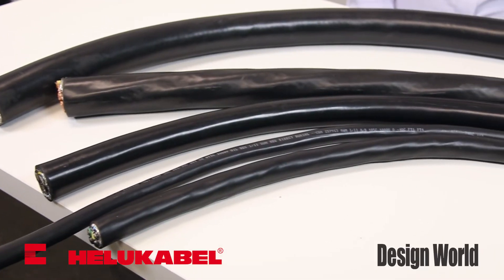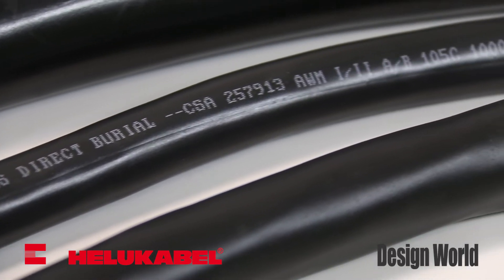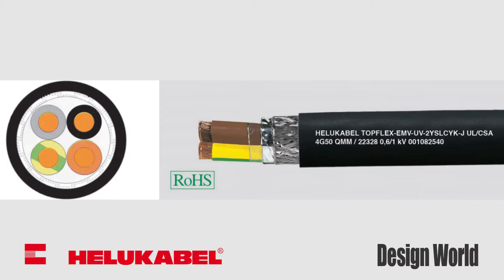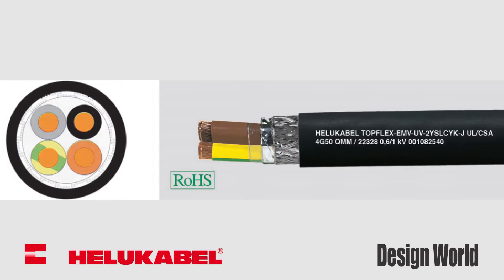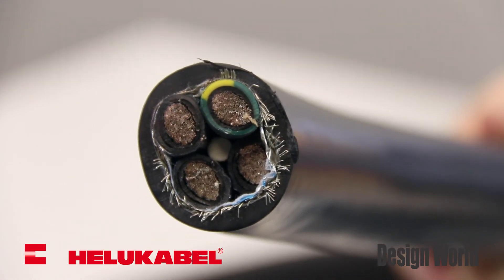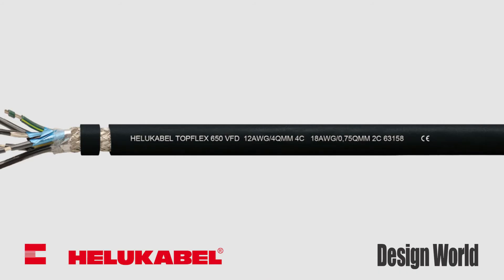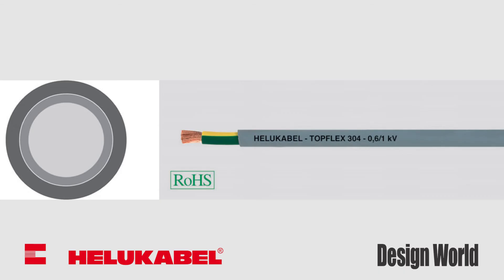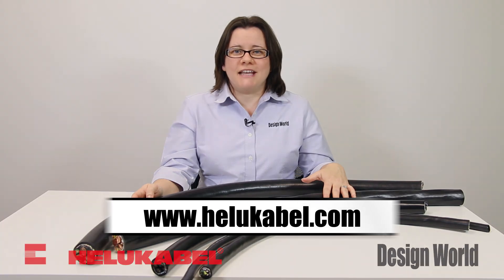TOPFLEX VFD Cables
The TOPFLEX family consists of single and multi-conductor power cables for VFD and servo motors.